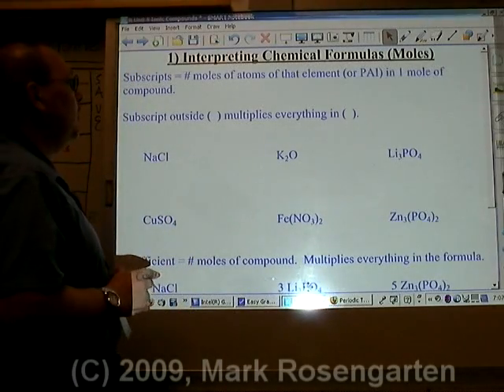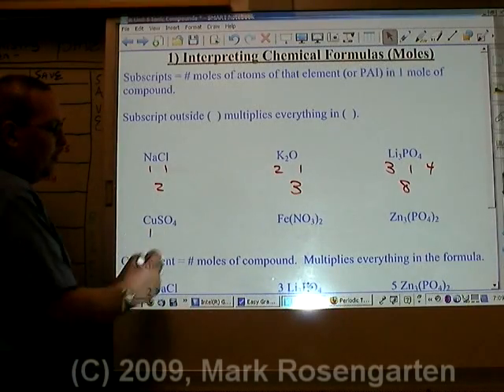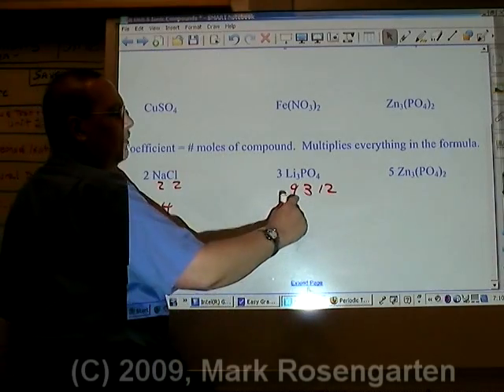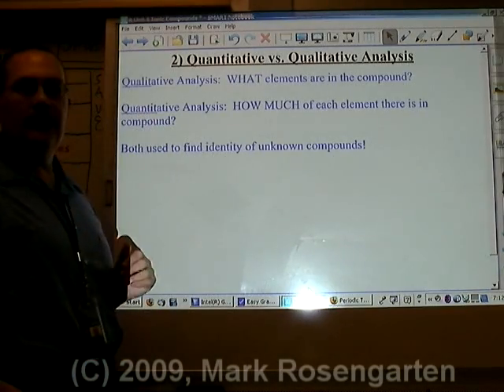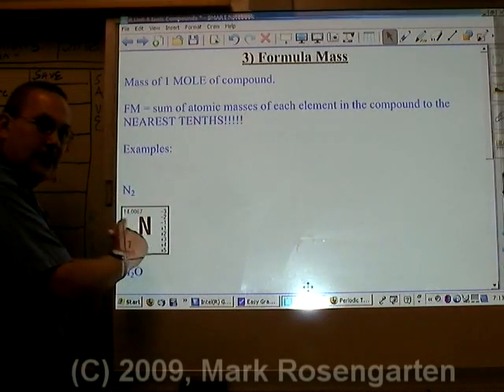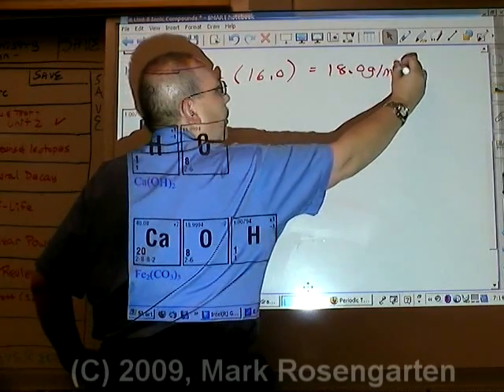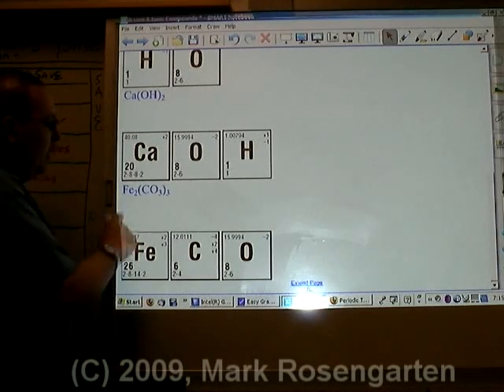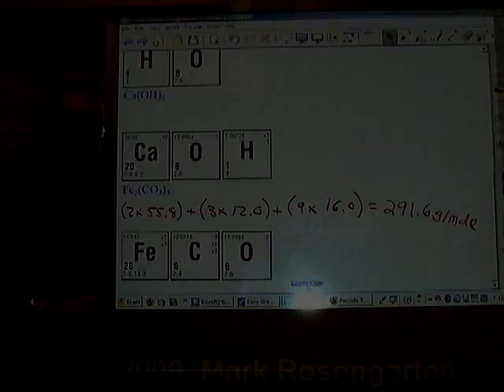Chemistry Tutorial 5.03: Gram Formula Mass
This video explains what subscripts and coefficients mean, qualitative and quantitative analysis and how to determine the gram formula mass of any substance.